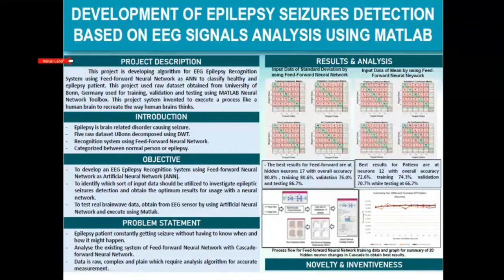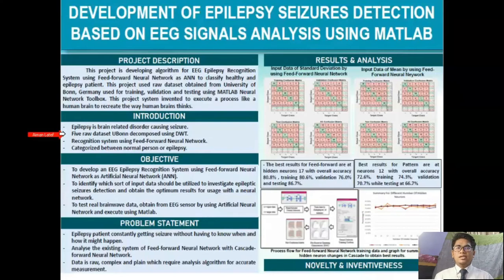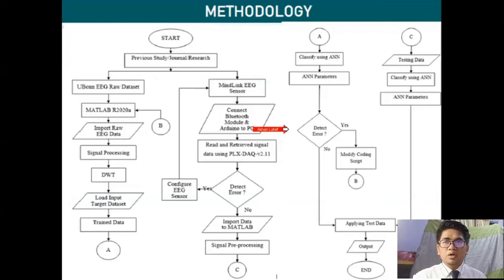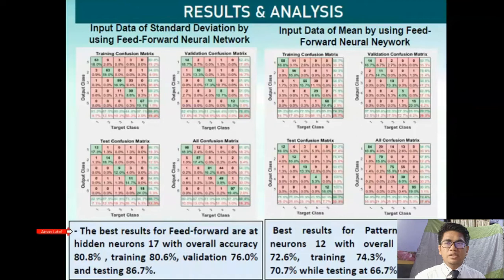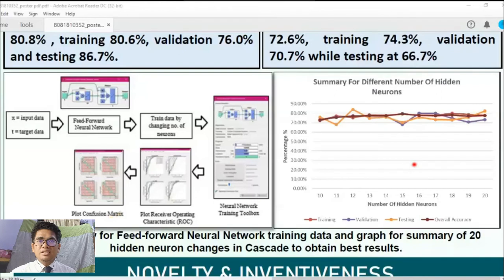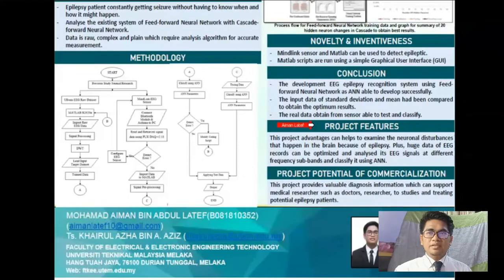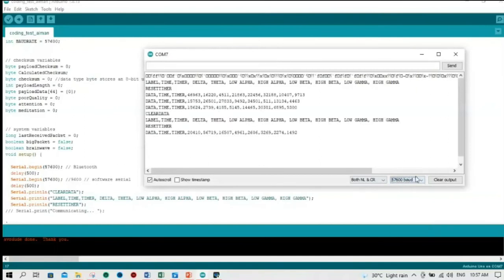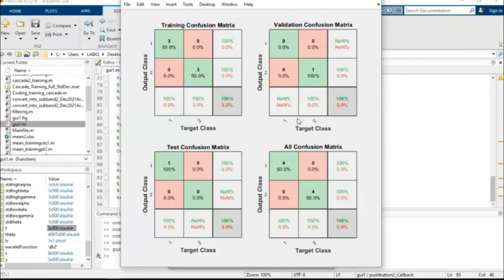MOHAMAD AIMAN BIN ABDUL LATEF_B081810352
DEVELOPMENT OF EPILEPTIC SEIZURE DETECTION BASED ON EEG SIGNAL ANALYSIS USING MATLAB